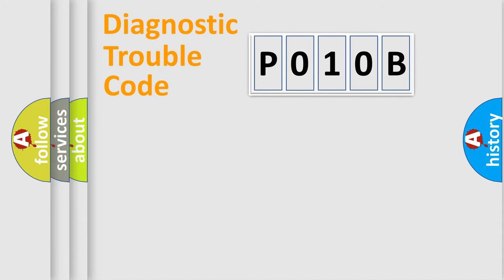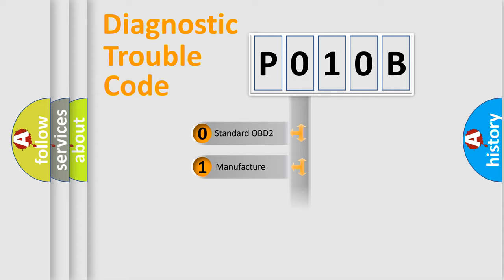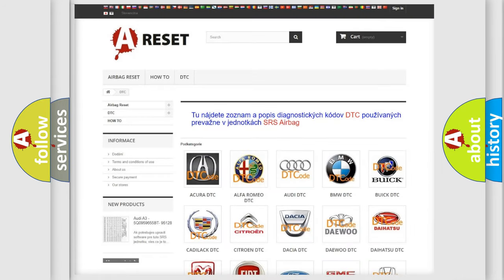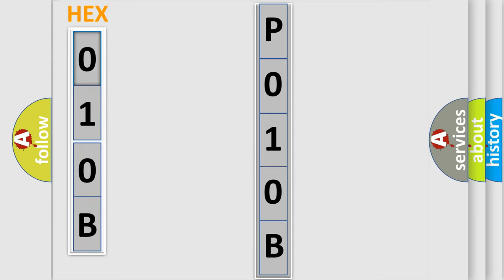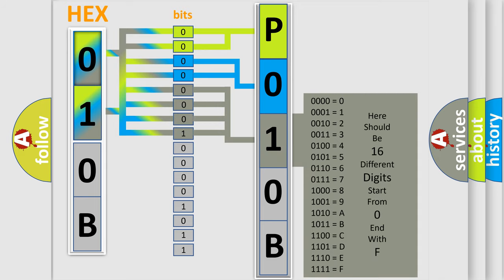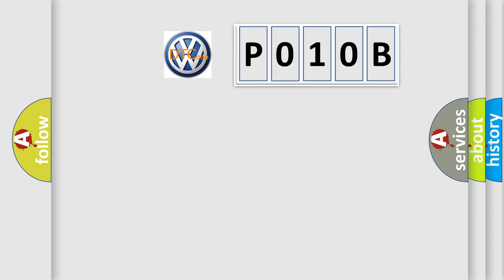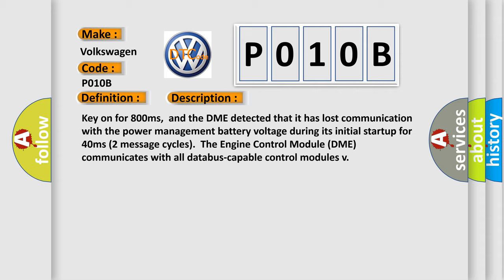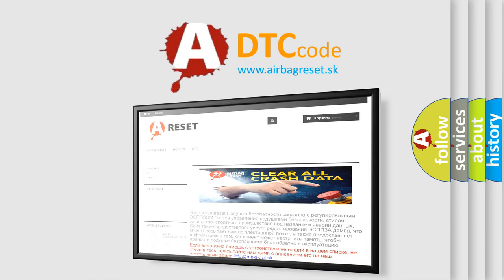DTC Volkswagen P010B Short Explanation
Contents:
0:21 Basic DTC analysis according to OBD2 protocol standard.
1:48 Insight into programming
2:58 A diagnostically understandable description of the Diagnostic Trouble Code
3:05 Basic error definition

Make:
Volkswagen
Code:
P010B
Definition:
Lost Communication With Power Management Battery Voltage
Description: